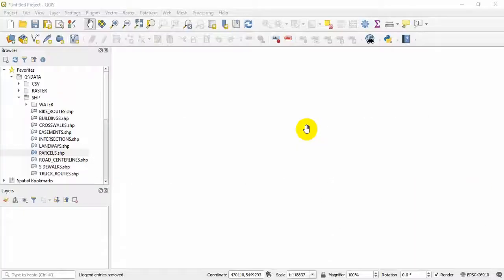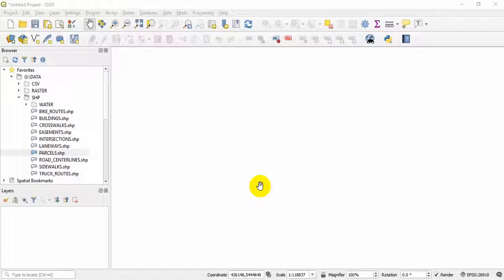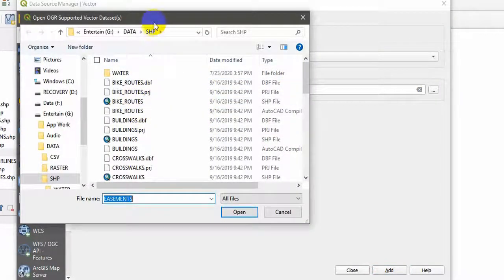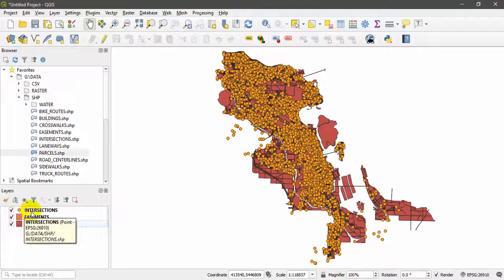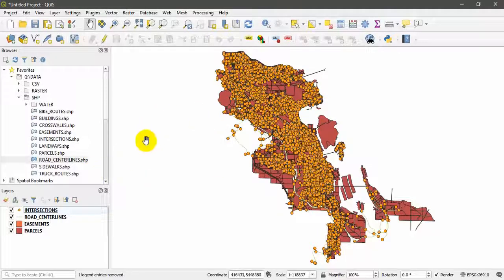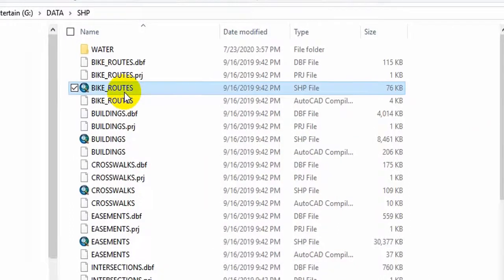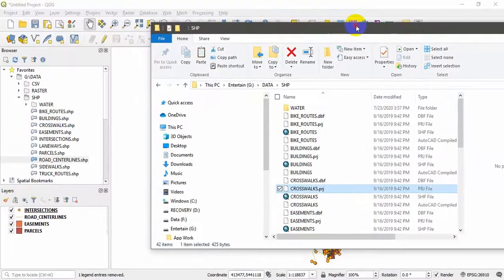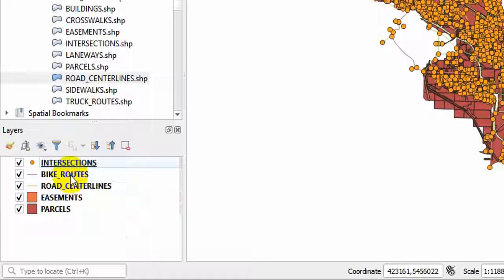QGIS Tutorial for Beginners (Lesson 05) Adding Shapefile in Multiple Ways!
They are different ways of adding shapefiles to QGIS software. But there are some advantages and disadvantages of each ways. In this video tutorial ( QGIS Tutorial lesson 05) you are about to learn all the important factors related to shapefiles within the qgis software.